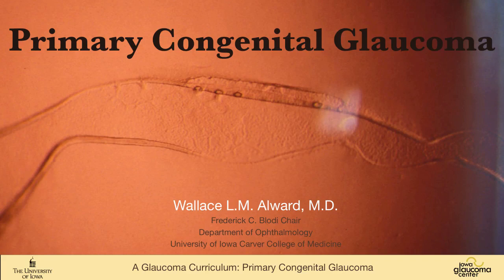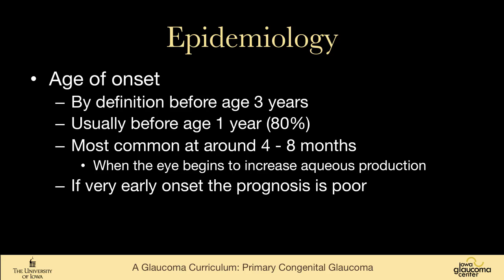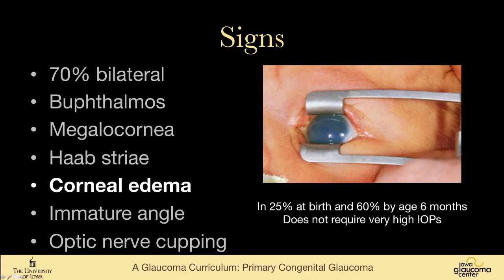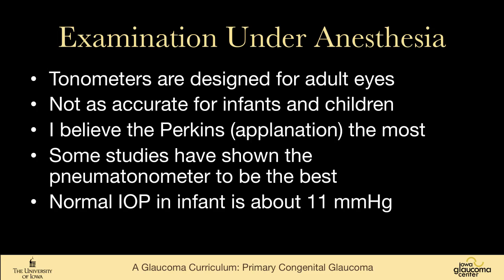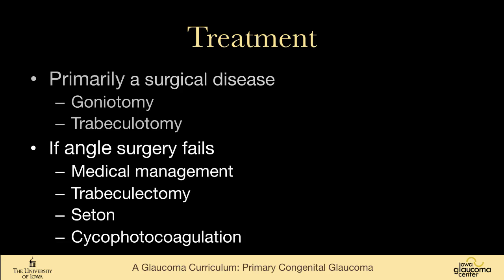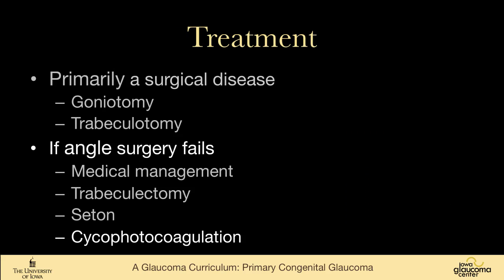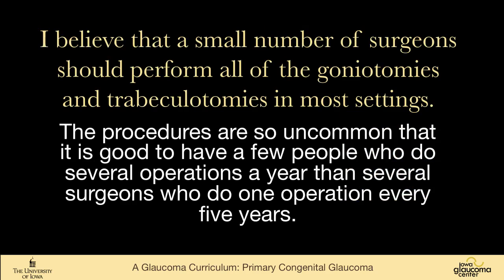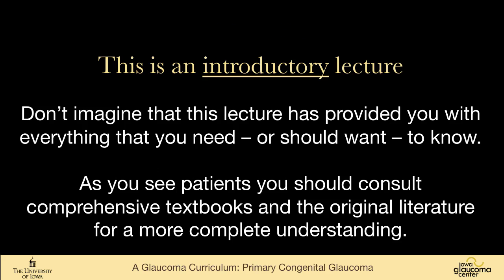11 DEVELOPMENTAL GLAUCOMAS Primary Congenital Glaucoma